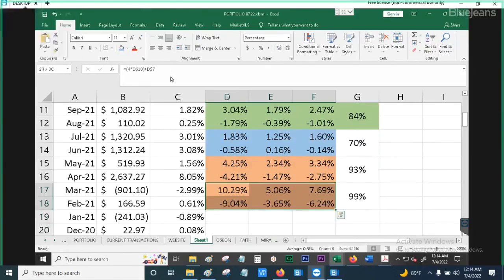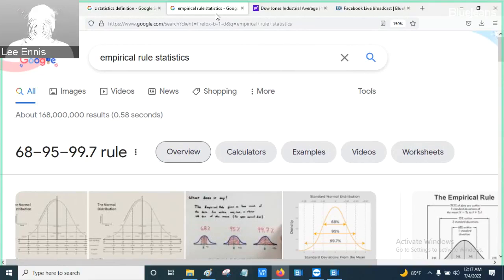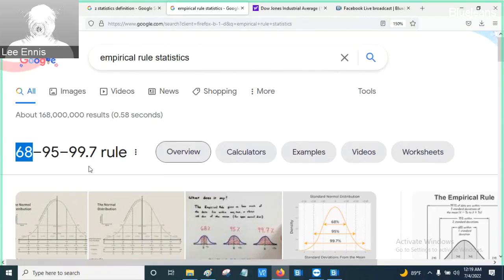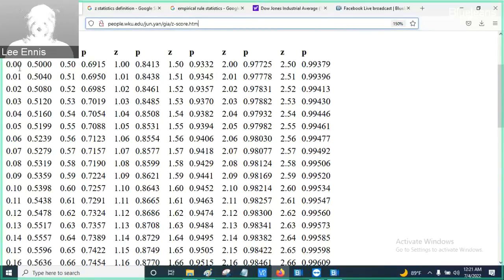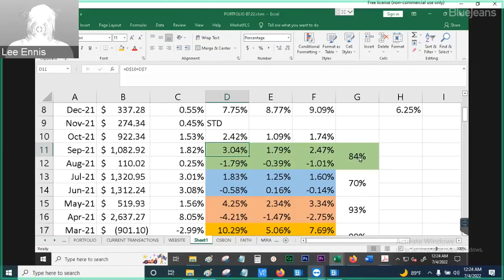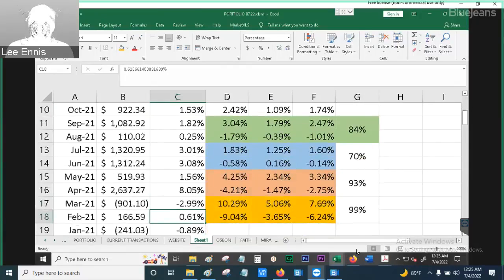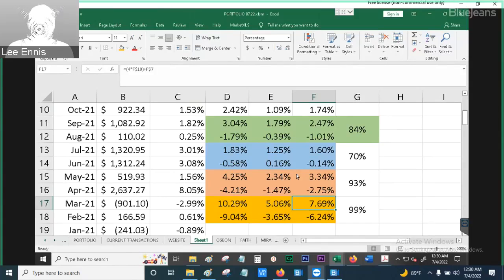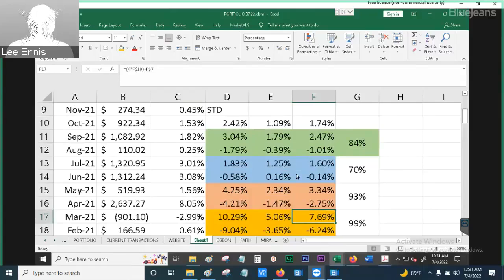Statistics - Standard Deviation & Z Score